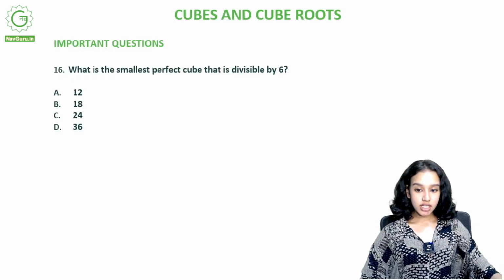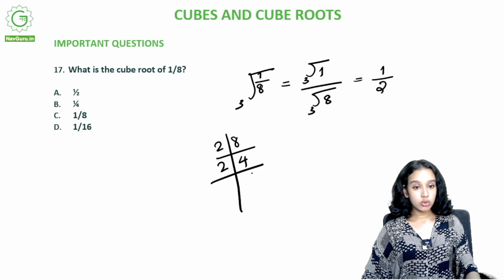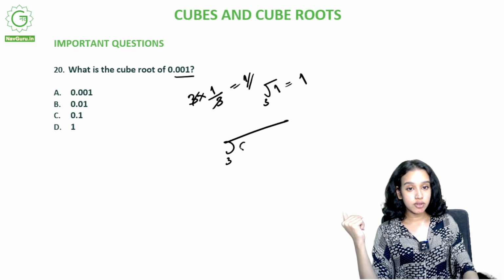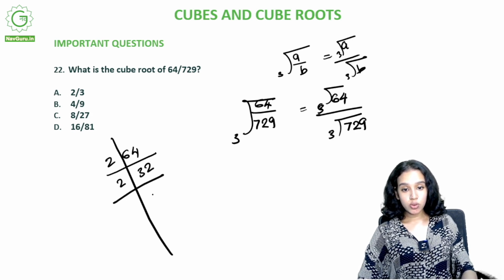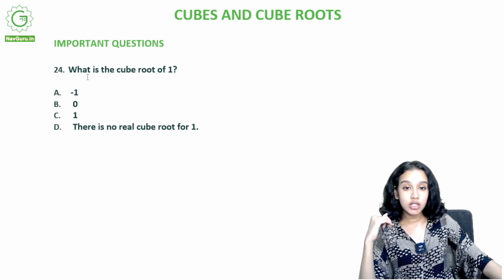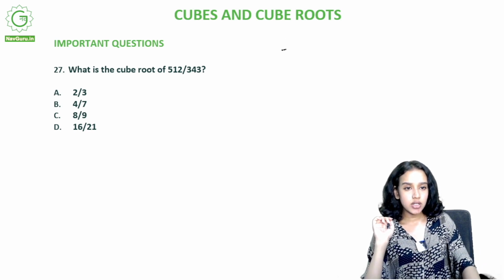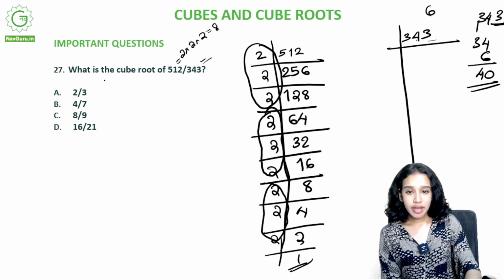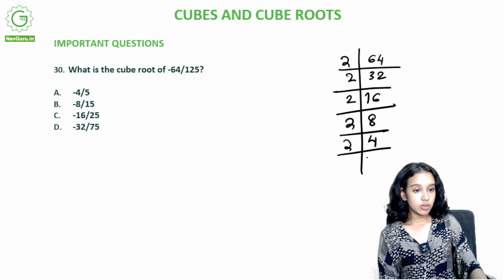Cube and cube roots Example 2 | Class 9: Military School - Sainik School - JNV - RIMC Exam